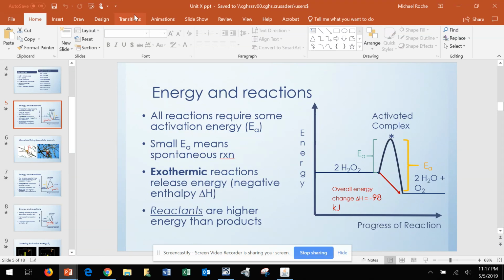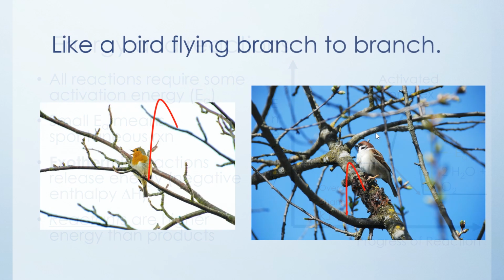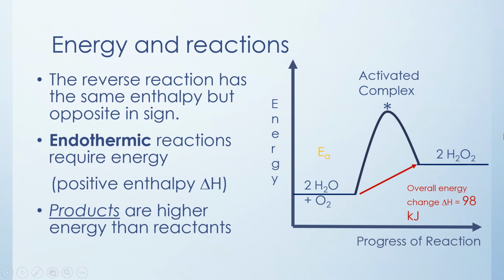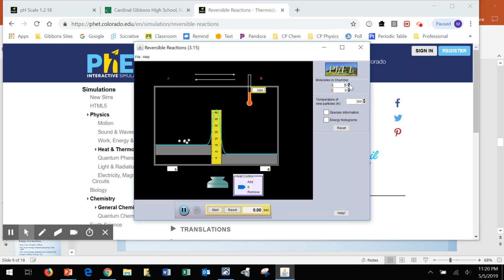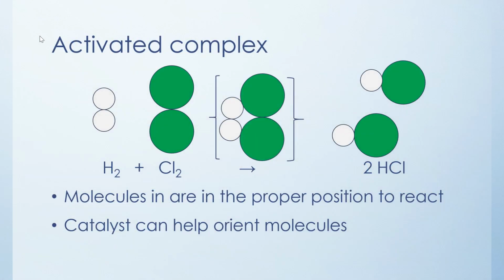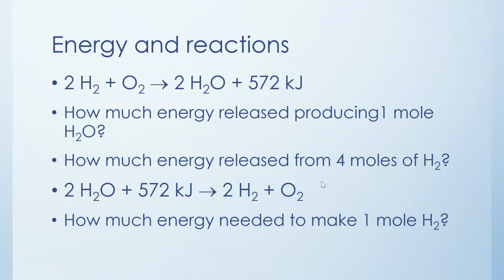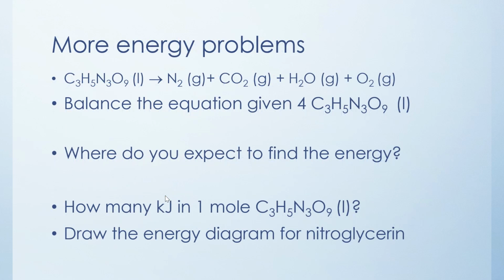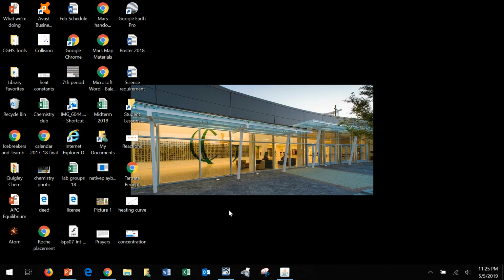May 5, 2019 11:25 PM